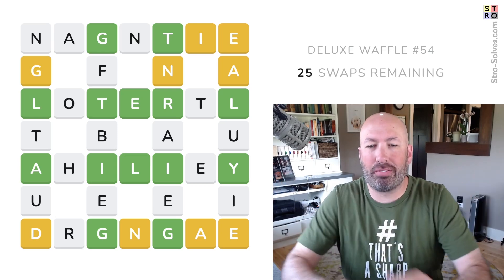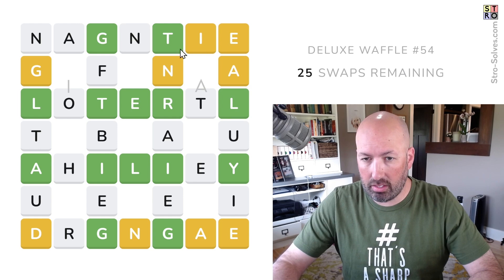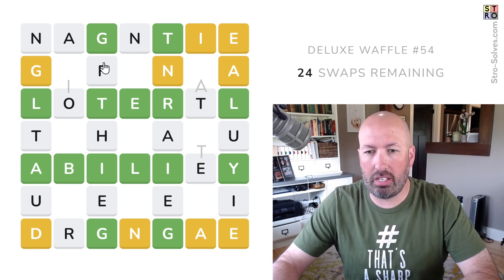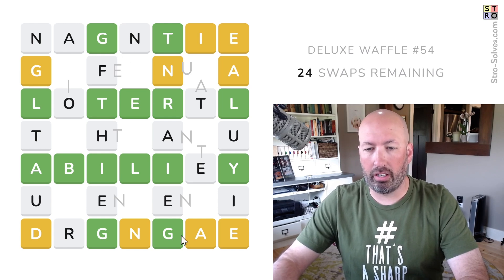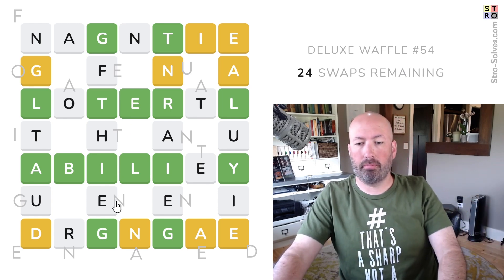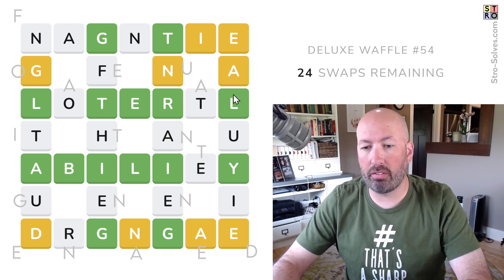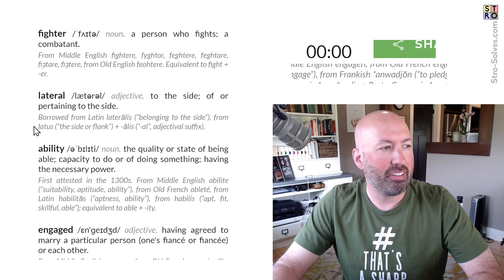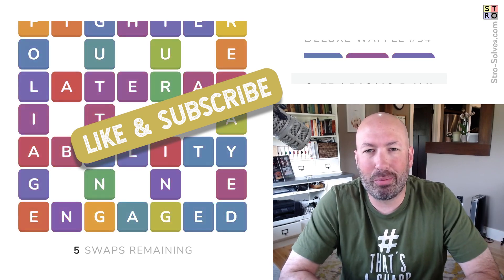So many words with interchangeable vowels!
I'm Scott Strosahl and today I'm solving this week's deluxe Waffle.
Waffle is a wordle variant where you have to swap the letters to form words.